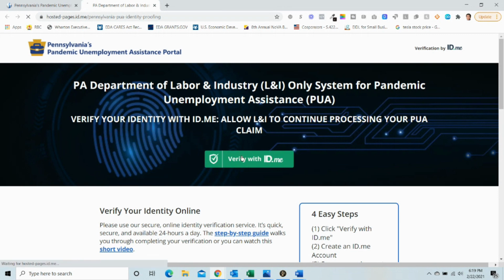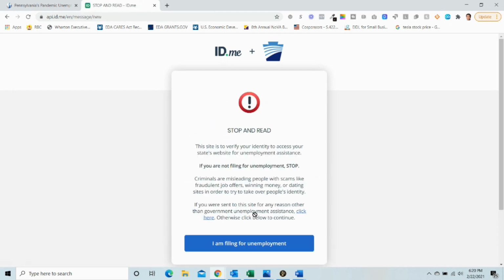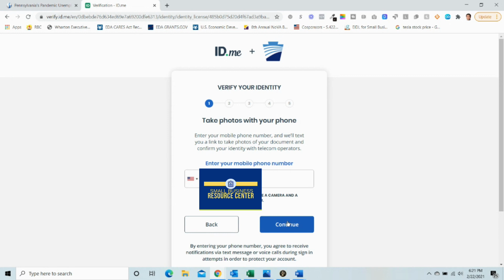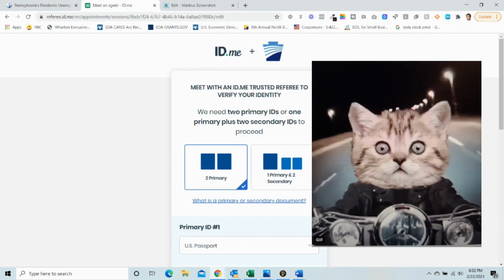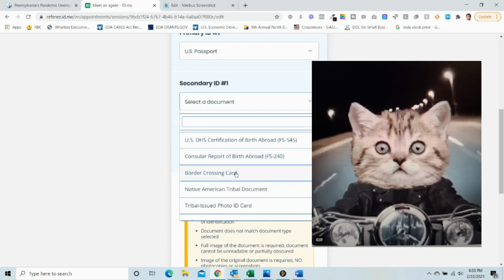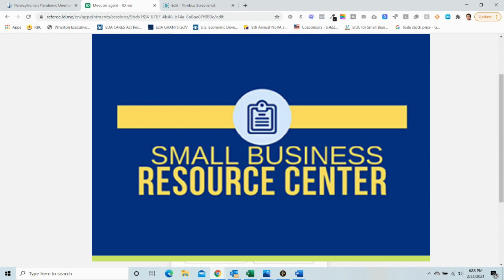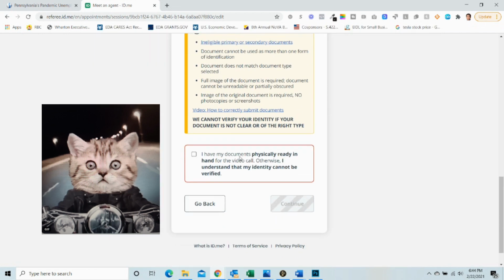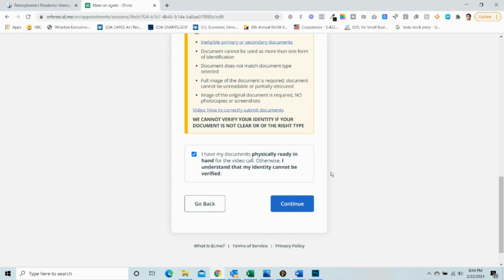claim problems fixed no payments after I am approved for claim pua claim uc claim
pua uc problems fixed no payments after I am approved for claim

This is for uc claims problems no payment after you register and get approved for claim

This is also for pua claims problems no payments after you register get approved and then don't get any payments.

UC and PUA help

Q: I set up my claim but only got 2 weeks filed what do I do
A: when you file a claim, you need to file your 2 weeks the system kicks people out.
then log back in and claim you next weeks until you have no more weeks to file.

Q: I have not received any funds?
A: you may need to review paperwork, or file PUA if you filed for UC.  If you owe money for any other reason like an over payment the UC system is over loaded and they need to manually release your money and they are busy and not doing that even though it is months later.

Q: My appeal date expired after I got my UC appeal mail?
A: UC said to file your appeal asap and they will review all appeals even after the date.  Email you typically you can only appeal uc if your missing income on your claim for PUA you can appeal for serval reasons.  You can send in paystubs or bank statements or other supporting documents. I think the pa PUA portal make many people claim incorrectly so they don’t get approved.  When they can legally file a claim.   See my video on how to file your claim.

Q: back date your PUA claim or UC claim to January 28 2020.
A: can you email them if you didn’t back date your claim emailing them in pa takes 4 to 6 weeks.  I would say do that and take other steps to try to resolve it quicker after that.  In my opinion this is not acceptable.

Q: the 600 PUA is a 13 weeks extension for UC and is automatically included in UC if you filed uc or pua until Dec 2020 at this point?
A: it should be paid by weekly for the weeks you claimed and it will come in back pay when it comes through.

Q: I got turned down for UC now what?
A: if your income is reduced or you’re not working because of the coronavirus, even if your self-employed, a small business, a gig worker, independent contractor, or free-lancer.  Apply on the PUA portal.  I do have a video on how to file correctly.  Most people with current unemployment problems should apply for PUA and not UC.

Q:documents you many need for PUA or UC?
A: pay stubs, bank statements, 1099, billing notices, business licenses, building leases, bank deposits slips, tax returns, ledgers, contracts for work, invoices, Venmo / PayPal or other similar ways you have got paid as an independent contractor / gig worker.

Q:  what is the minimal claim?
A; 195 a week and 600 pua

Q: if you have a part time job and full time job if lose part time job can I get UC?
A: no, the UC and PUA is for full time work that you don’t have not to supplement your part time work.  Senate and congress numbers

Q; I am on uc and pua I can’t find work what do I do?
A: the cares act and pua changed the law and you are not required to find work. If your job get a PPP loan or you are requested to come back and you don’t have  valid reason then you should not be approved or temporarily be off PUA or UC.

Edil money do pua only

Q: I haven’t received any payments for UC or PUA What do I do?
A: in Pennsylvania they have stated they have expected fraud.  So I am not sure to what extend this fraud is or how it happened. But, so many people have stated they still haven’t received anything and they have filed a claim.  They also stated they can’t get in touch with the UC by phone, email or live chat.  The UC in Pa stated they will mail paper checks  I am not sure if or how that will help especially if people hadn’t recieved anything but you can call

A switchboard operator will connect you directly with the office you request.